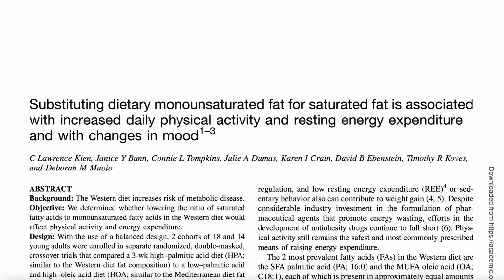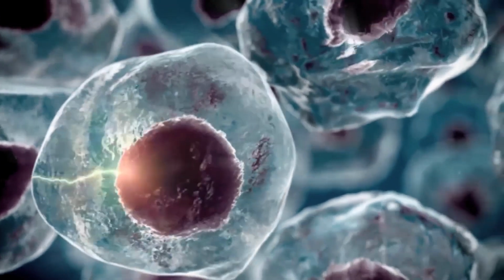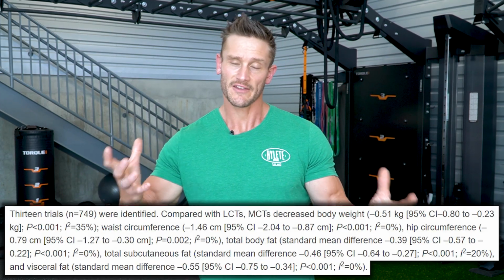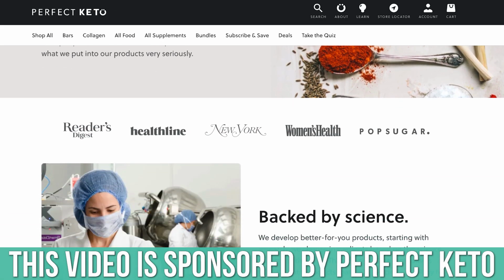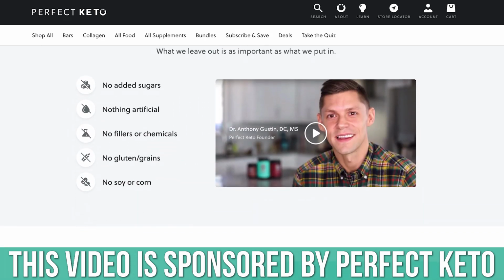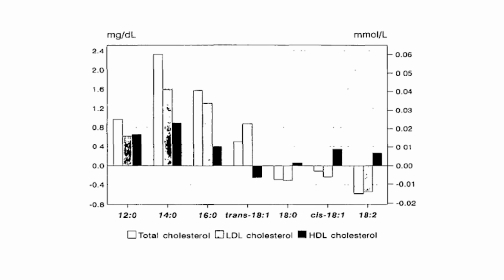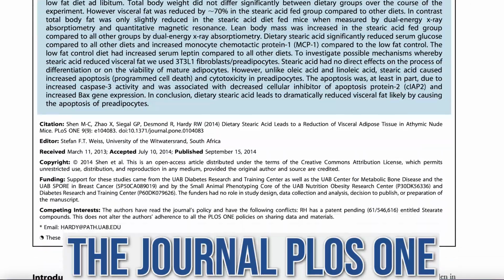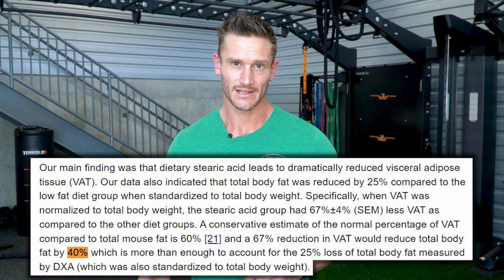AVOID These Unhealthy Forms of Saturated Fat (eat these instead)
My new book, Intermittent Fasting Made Easy, releases March 22nd, 2022! Be the first to get it by preordering

AVOID These Unhealthy Forms of Saturated Fat (eat these instead)- Thomas DeLauer

References

Timestamps ⏱

0:00 - Intro
0:30 - Types of Saturated Fat
1:42 - Palmitic Acid
4:33 - Lauric Acid
6:48 - Myristic Acid
8:29 - Stearic Acid